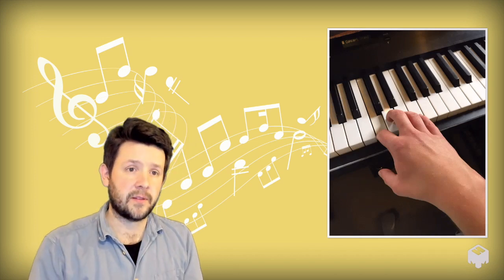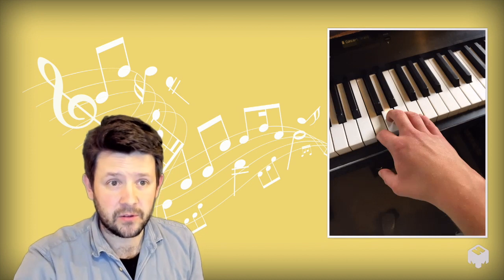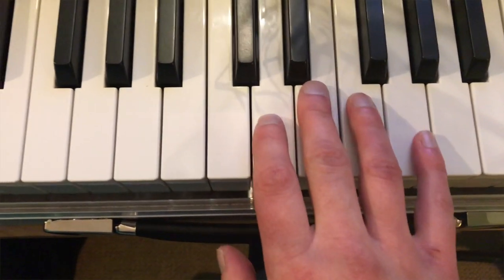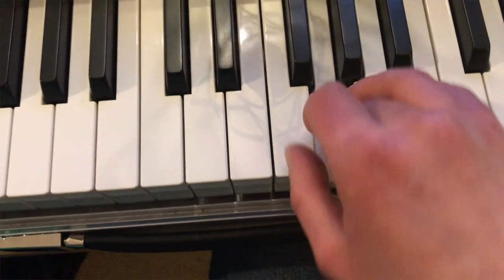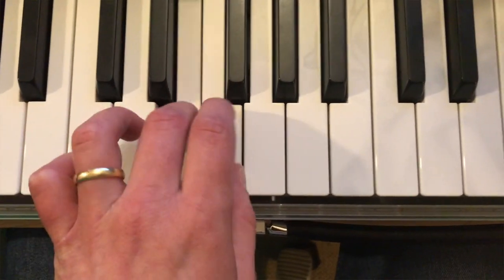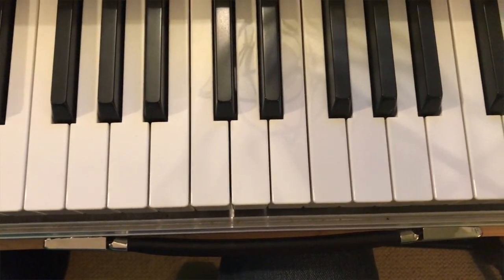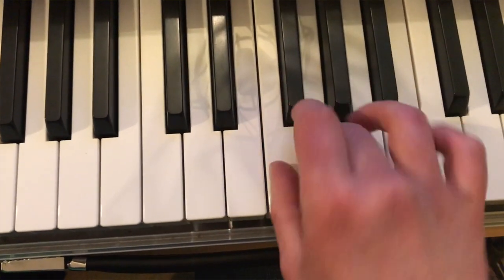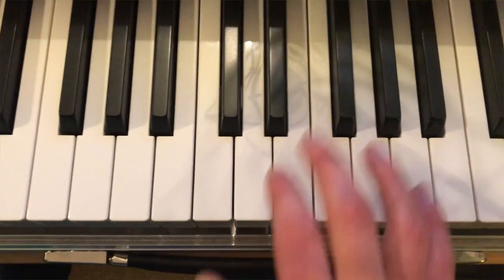Crab Walks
A great exercise to help work the thumb onto the keyboard and nurture a good hand position.